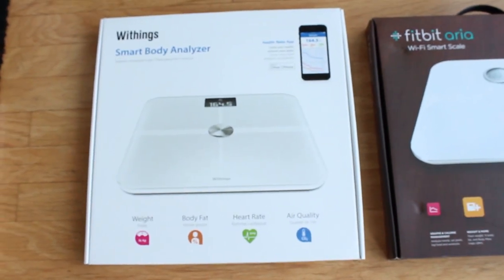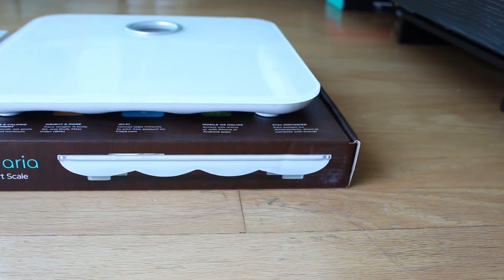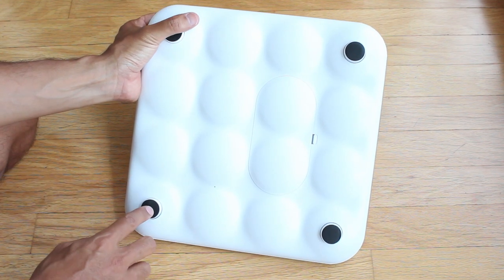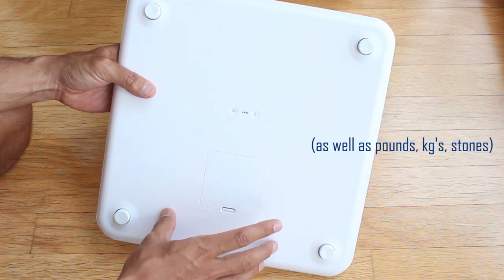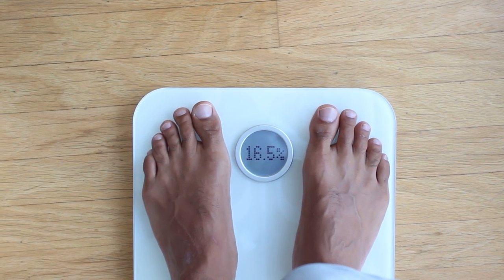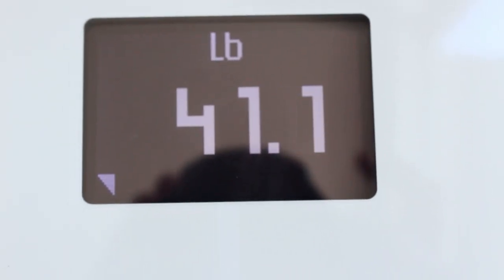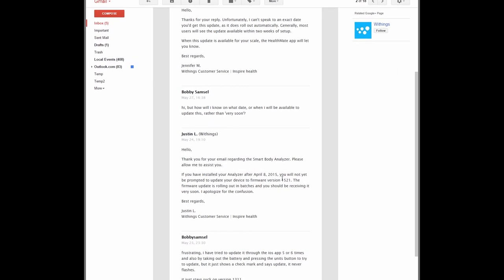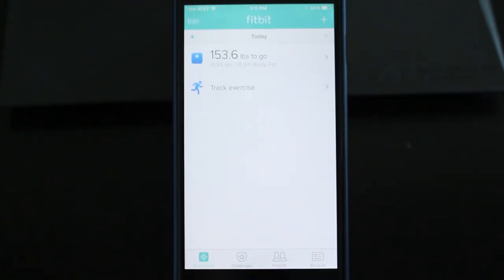Review of the WiFi Bathroom Scales (Withings ws-50 vs Fitbit aria)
My full review and comparison of the Fitibit Aria and the Withings Smart Body Analyzer scales.
Both are available at Amazon (US)
(UK peeps)

I've owned the Fitbit scale for a couple years but the Withings has a couple more features (including a new weather screen!), so I had to get it in to check it out and made this review.

Hope you enjoy, please leave any questions or comments below, and as always thumbs up are appreciated!

Here are their respective websites if you would like to read up more about them: